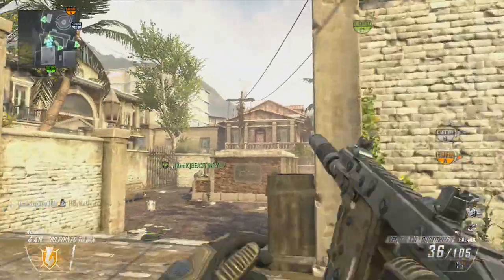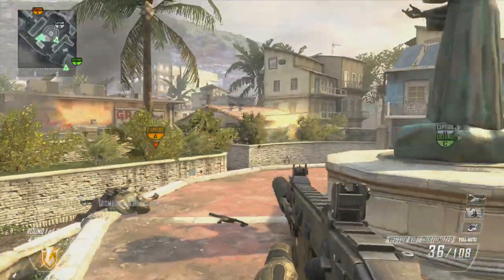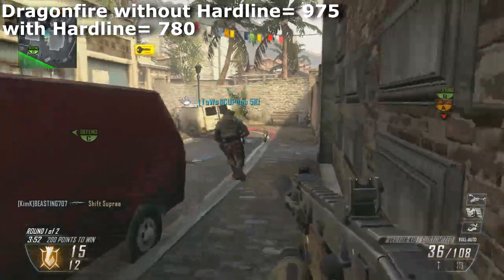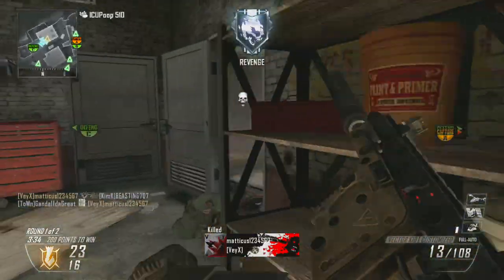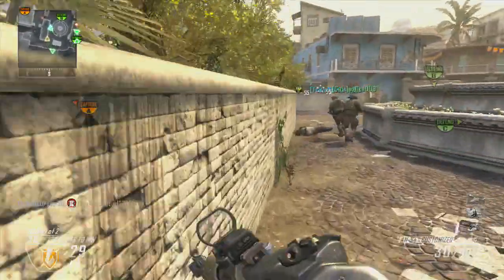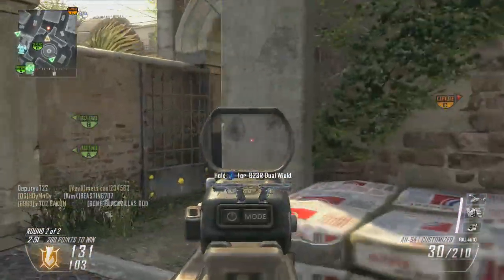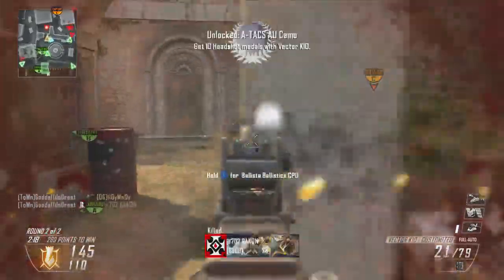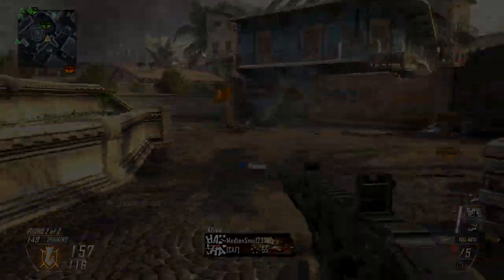Hardline vs Flak Jacket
A comparison of Hardline and Flak Jacket I hope you enjoy.